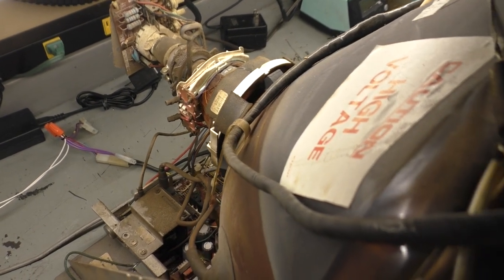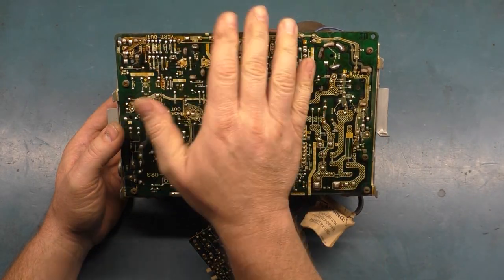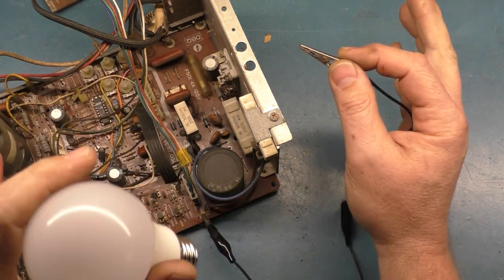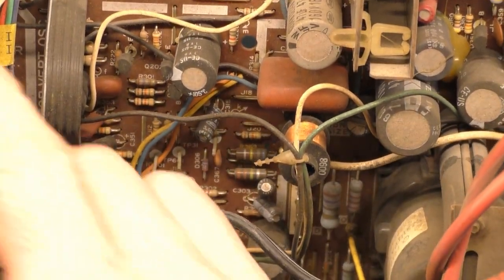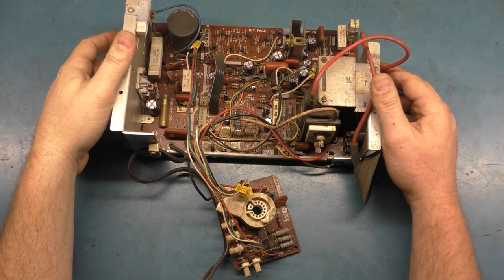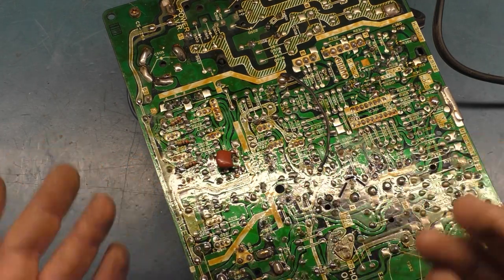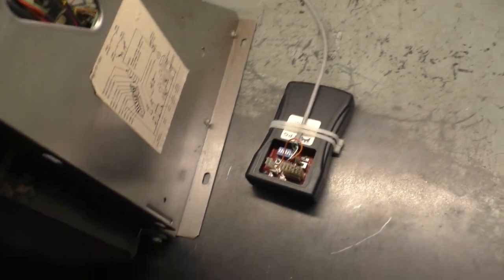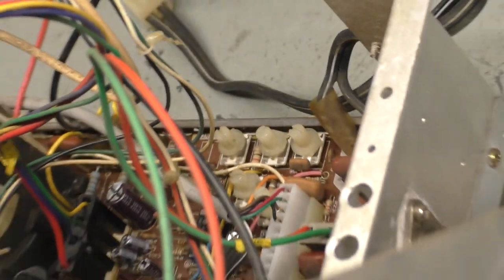19" K4900 Arcade Monitor Repair - Overview, What To Inspect, Cap Kit & Reflow Time Lapse